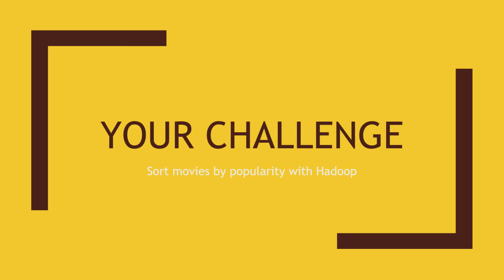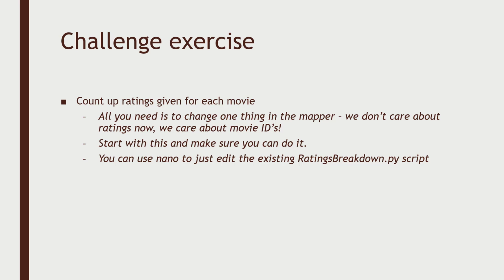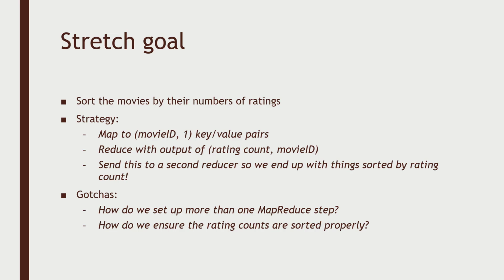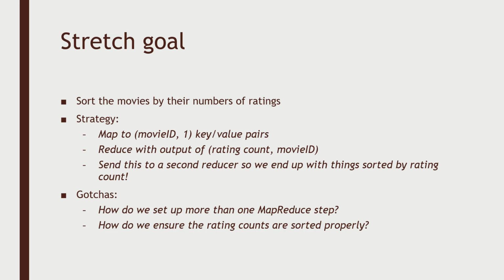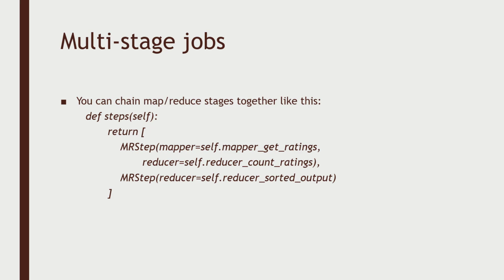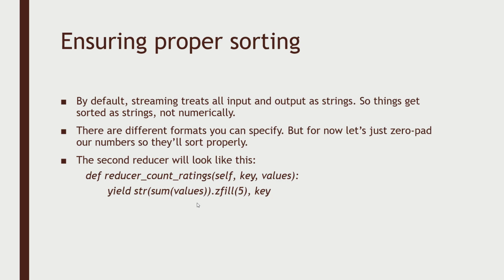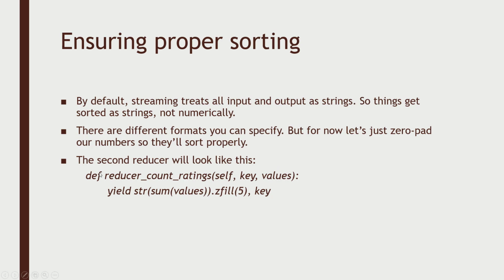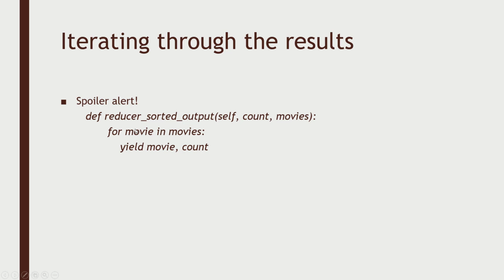13 Exercise Rank Movies by their popularity